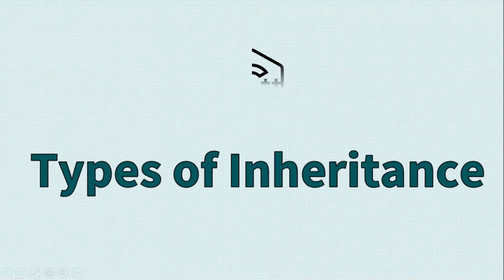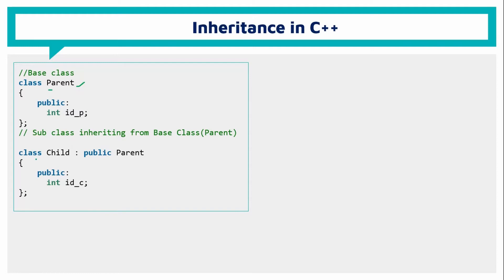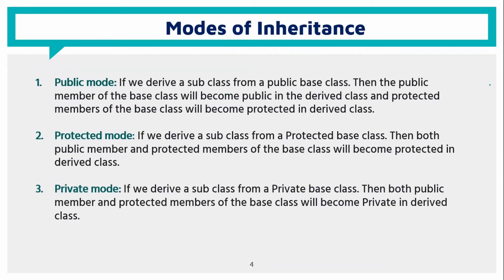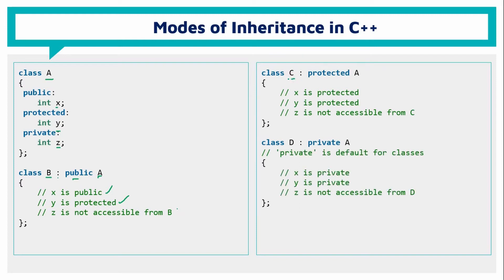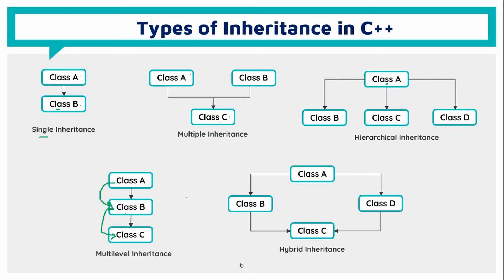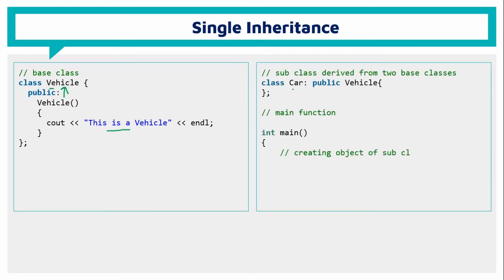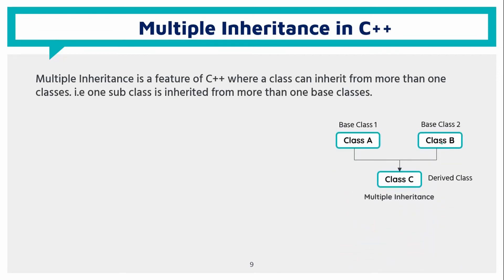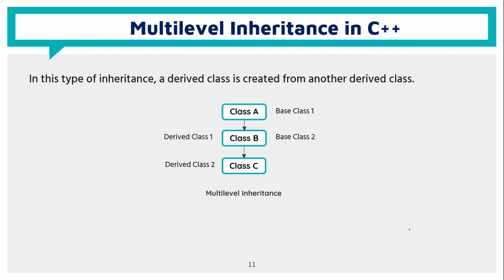Inheritance || Types of Inheritance || Basic Programming Course in Bangla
The capability of a class to derive properties and characteristics from another class is called Inheritance which is one of the most important features of Object-Oriented Programming.